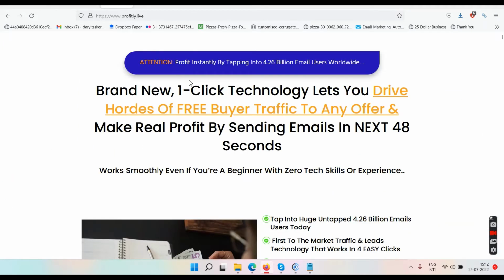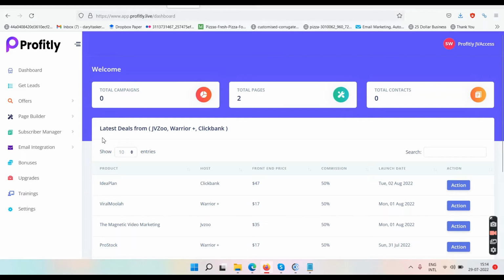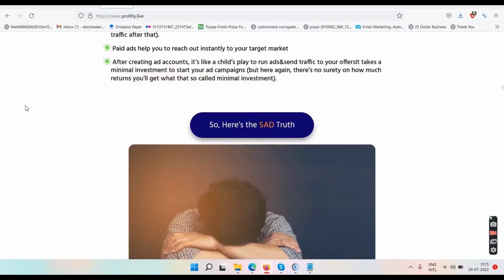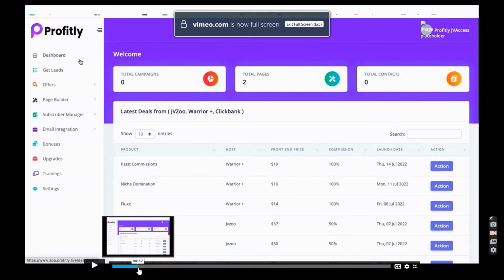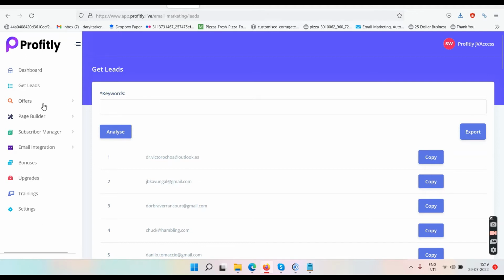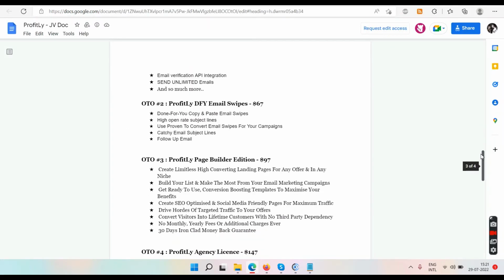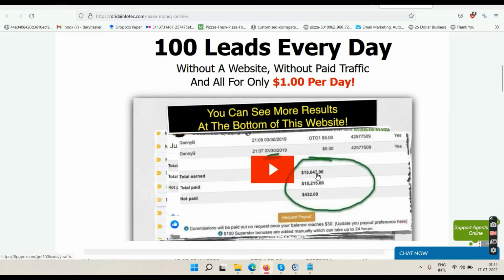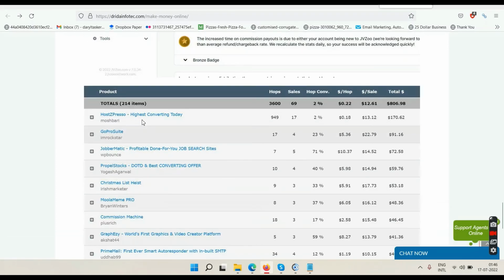PROFITLY REVIEW| ProfitLy Reviews| (Make Money Online)| Watch Till The End To Make Real Profits.